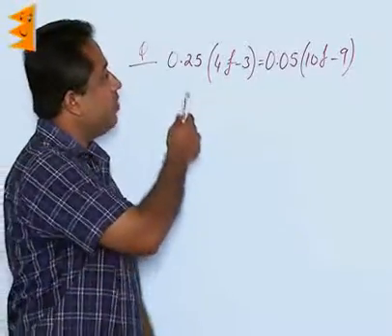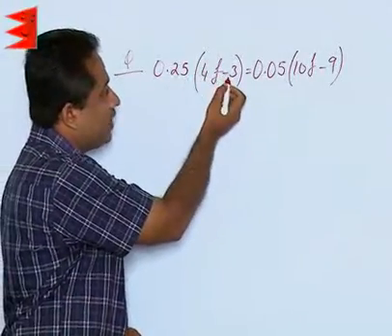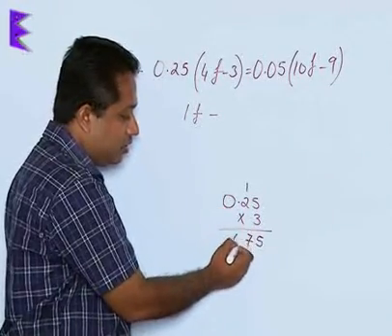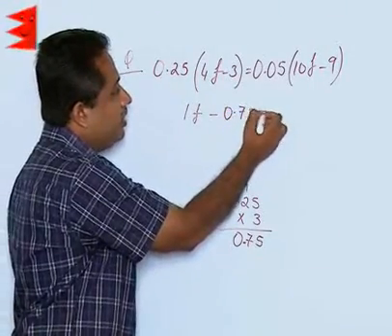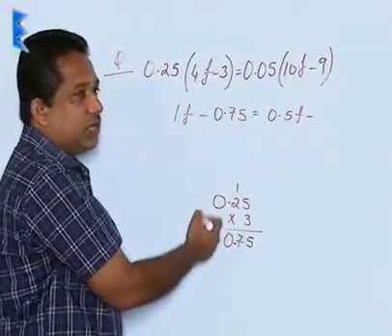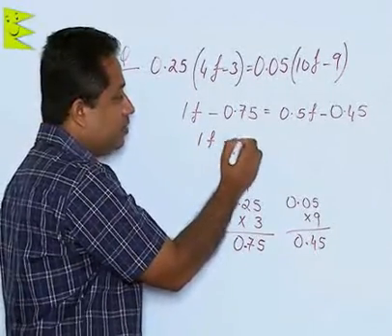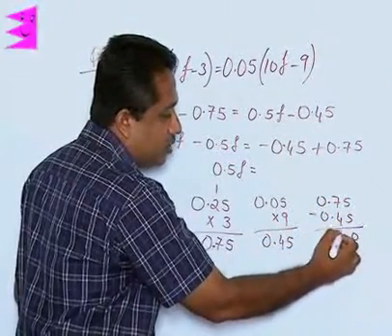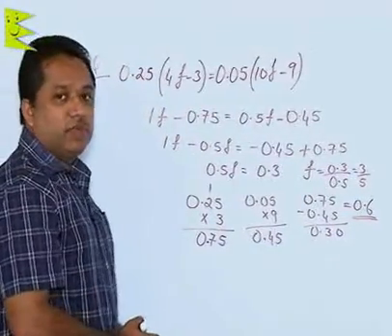CBSE Math Class 8 - Chapter 2: Linear Equations in One Variable - Examples 4 (Video 6)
CBSE / ICSE / State board class 8th Math, chapter 2 | Linear Equations in One Variable

For understanding this chapter watch the complete video series.

Notes:

2. Mathematical Expressions Of Word Problems
3. Linear Equations That Contain Linear Expressions On One Side And No. On Other Side
4. Solution of Linear Equations That Contains Linear Expressions on Both Sides
5. Reducing Equations To Simpler Form
6. Equations Reducible To Linear Form